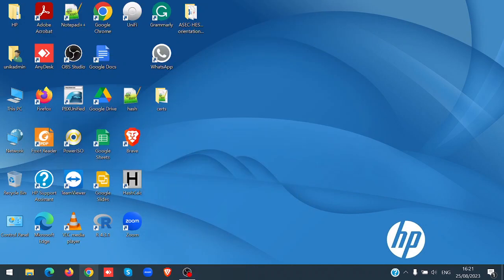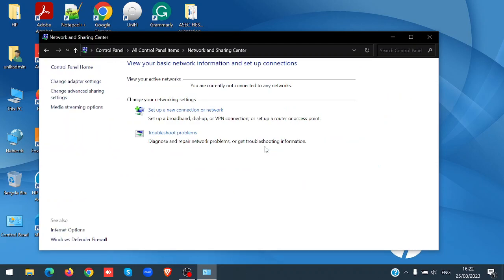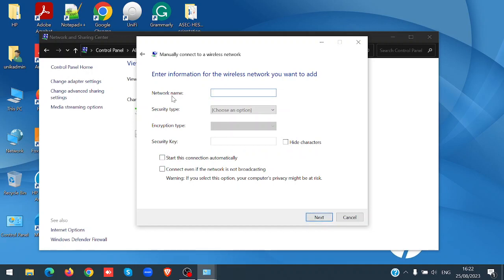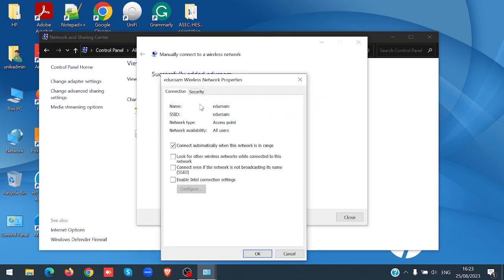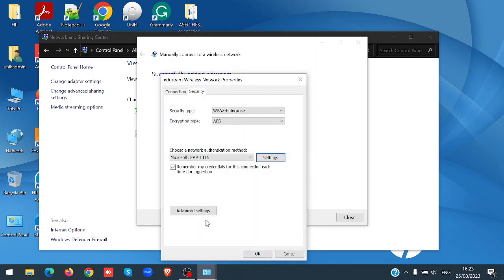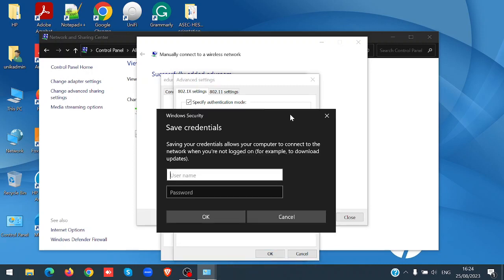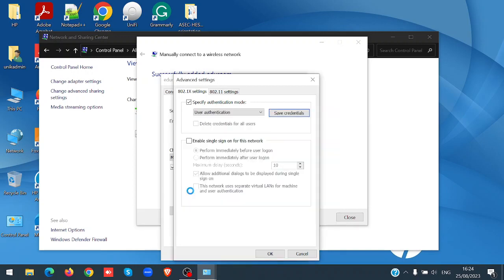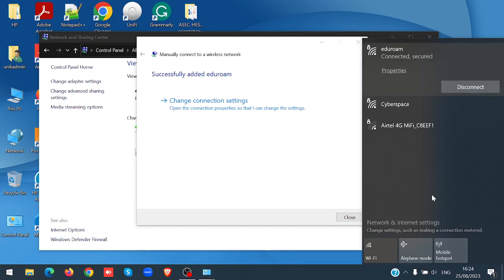How to connect to eduroam (PC)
Connecting to eduroam at UniK using a PC